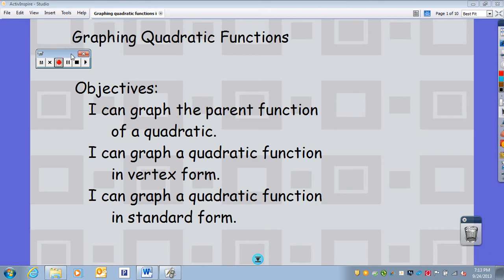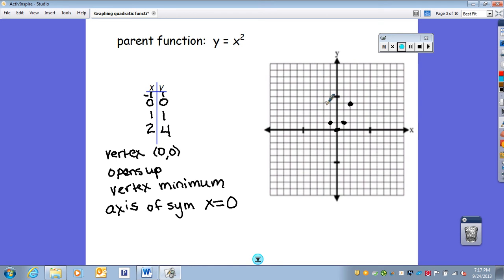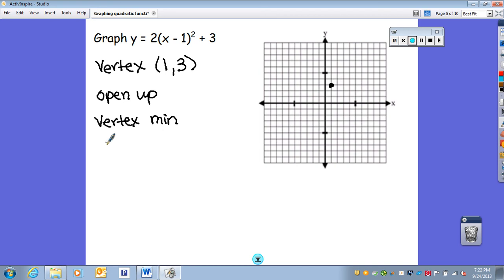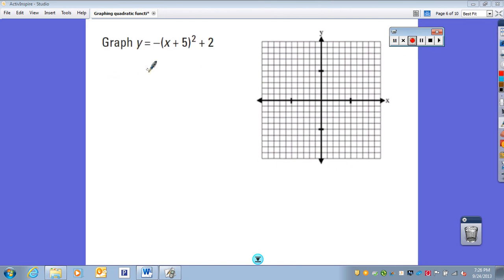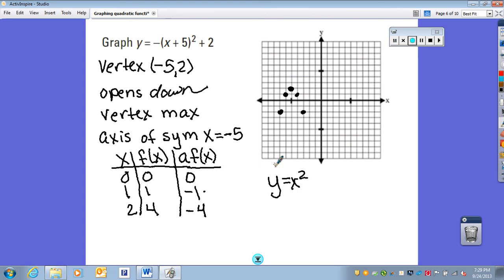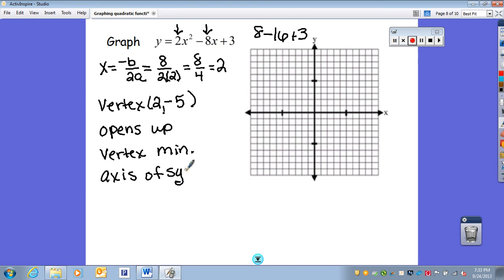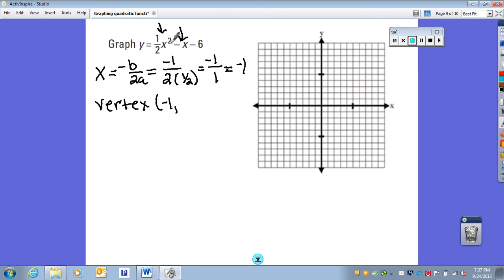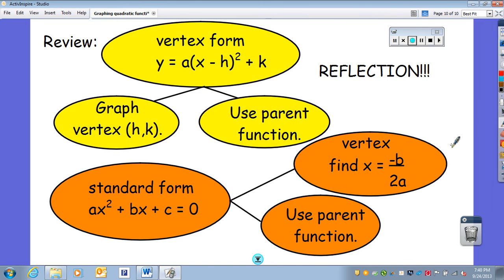3 1 graphing quad functions vertex and standard